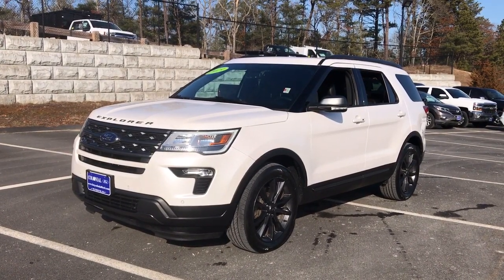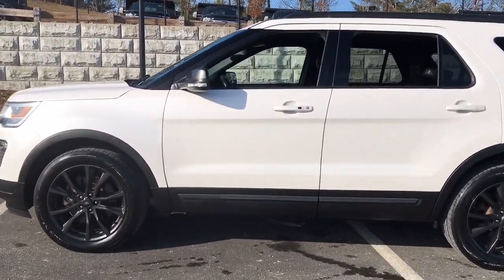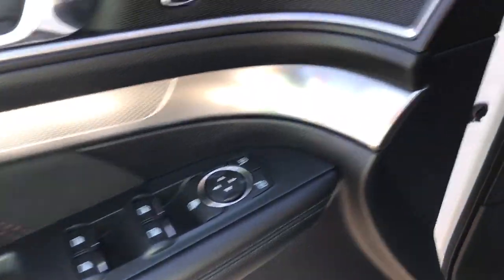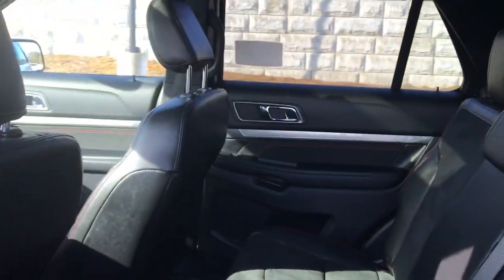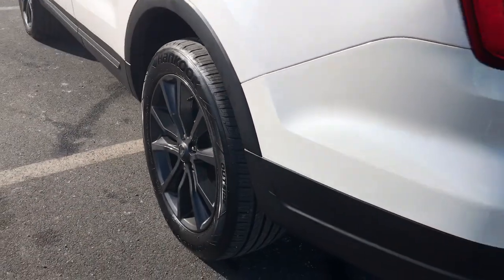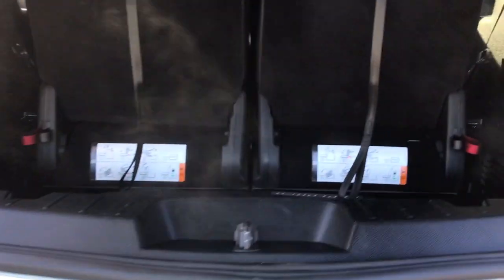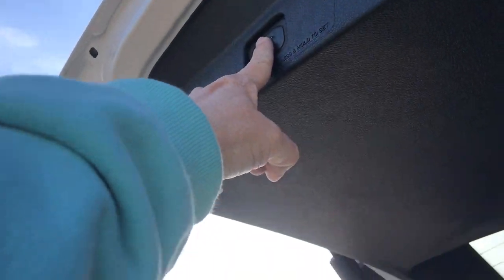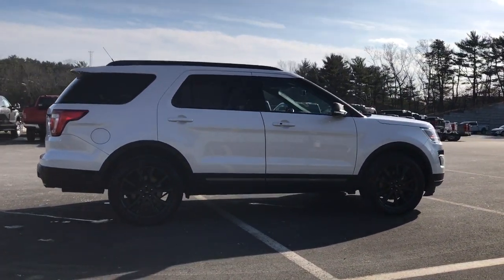2019 Ford Explorer Plymouth, Cape Cod, Raynham, Hanover, Braintree, MA P7537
White Platinum Metallic Tri-Coat Used 2019 Ford Explorer available in Plymouth, Massachusetts at Colonial Ford of Plymouth. Servicing the Plymouth, Cape Cod, Raynham, Hanover, Braintree, MA area.
2019 Ford Explorer XLT 4WD - Stock#: P7537 - VIN#: 1FM5K8D88KGA56921

: Highlights of this 2019 Ford Explorer include: CARFAX 1-Owner GREAT MILES 16269! Moonroof Third Row Seat Flex Fuel Back-Up Camera Rear Air 4x4 Hitch TWIN PANEL MOONROOF EQUIPMENT GROUP 202A XLT SPORT APPEARANCE PACKAGE CLASS III TRAILER TOW PACKAGE. SERVICE WORK COMPLETED: Service Work completed on this Ford Explorer includes: Complete Multi-Point Inspection Complete Multi-Point Inspection Oil & Filter Change by a Factory Trained Technician Oil & Filter Change by a Factory Trained Technician Battery Voltage Test Battery Voltage Test Tires Inspected Tires Inspected Brake Inspection Brake Inspection Emissions System Check Emissions System Check Professional Detailed Inside and Out Professional Detailed Inside and Out Function Test all Lights Function Test all Lights Check the Complete Exhaust System Check the Complete Exhaust System Cooling System Inspection Cooling System Inspection Transmission Fluid Inspection Transmission Fluid Inspection Differential Fluid Inspection Differential Fluid Inspection Function Test all Options & Accessories Function Test all Options & Accessories. WHY BUY FROM US: We have a strong and committed sales staff with many years of experience satisfying our customers needs. OPTION PACKAGES: EQUIPMENT GROUP 202A Dual-Zone Electronic Automatic Temperature Ctrl Driver Connect Package SYNC 3 Communications & Entertainment System enhanced voice recognition 8 LCD capacitive touchscreen in center stack w/swipe capability pinch-to-zoom capability included when equipped w/available voice-activated touchscreen navigation system AppLink 911 Assist Apple CarPlay and Android Auto compatibility 2 smart-charging multimedia USB ports (1 replaces the front center floor console powerpoint port) 2 Driver Configurable 4.2 Color LCD Displays Located in instrument cluster FordPass Connect Pricing analysis performed on 1/12/2022.